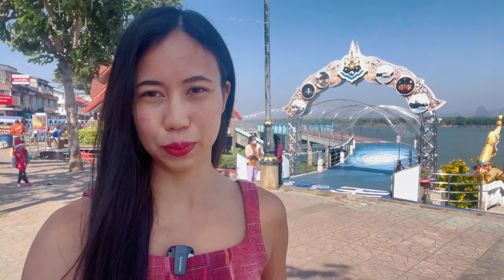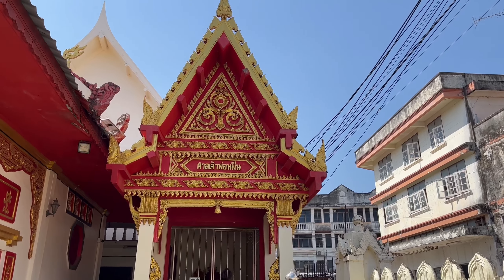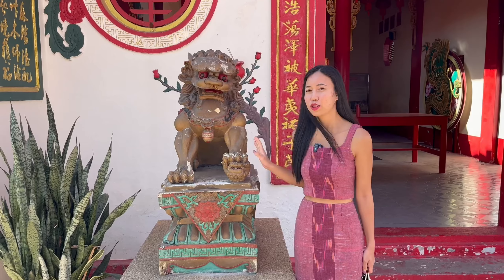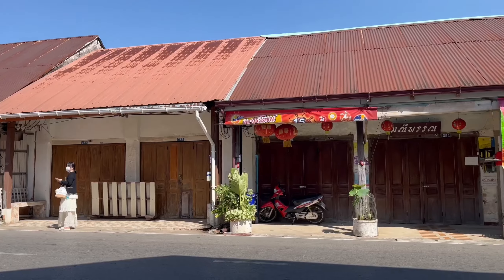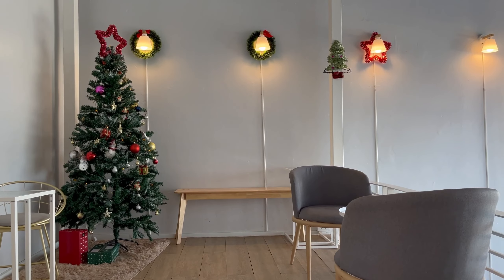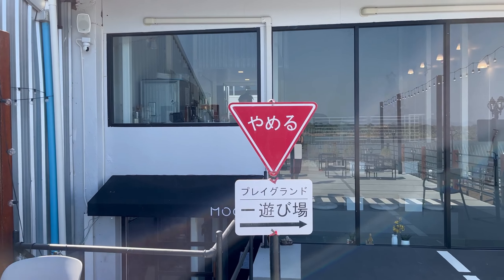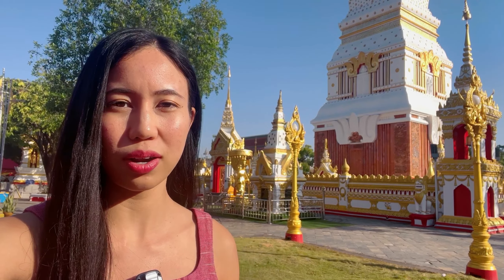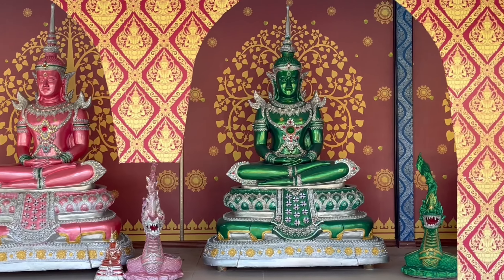Isan Travel - Nakhon phanom, Thailand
Have you been to Nakhon Phanom?

Let’s connect!

Musics
"Serendipity" downloaded from KineMaster Asset Store
"Warm Afternoon" downloaded from KineMaster Asset Store
"Backyard Of Springs" downloaded from KineMaster Asset Store
"Better Day Inst." downloaded from KineMaster Asset Store